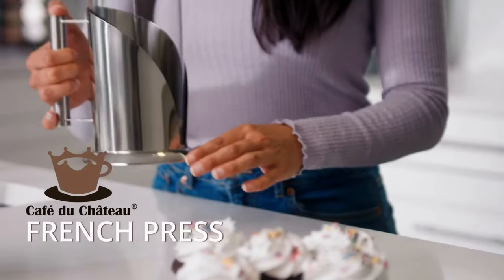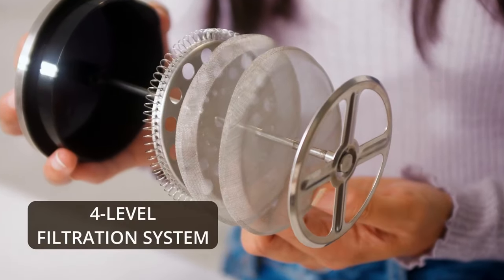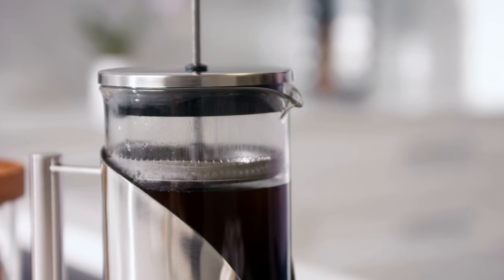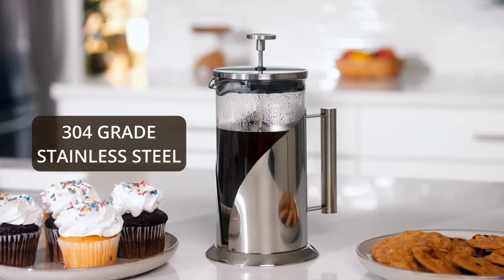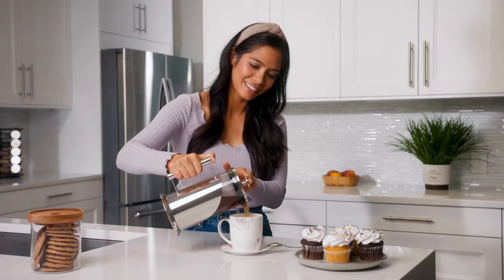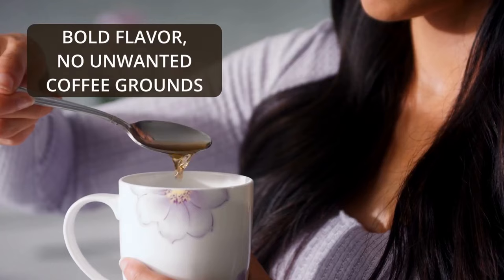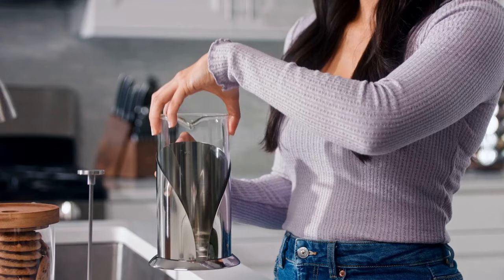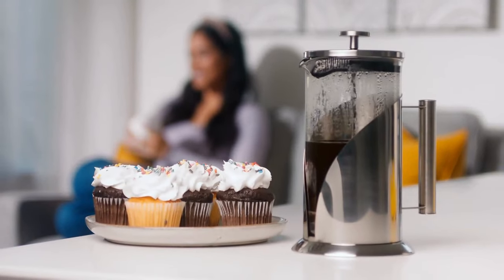The Original Glass French Press Coffee Maker - Cafe Du Chateau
Read The Review Here:

[Top 10] Best Small Espresso Machine With Buyer’s Reviews

[Top 10] Best Keurig Coffee Maker - Buyer's Guide Best Picks

[Top 10] Best Cups For Iced Coffee – Tested & Ranked By Buyers

[Top 7] Best Moka Pot Coffee - Finding The Right One For You

Top 11] Best Gooseneck Kettles For Coffee And Tea

[Top 10] Best Coffee Beans For Espresso, According To Experts

[Top 10] Best Organic Coffee Beans Give You Original Taste!

[Top 10] Best Dark Roast Coffee: Which One Is For You?

[Top 10] Best Coffee At Costco: In-depth Review & Expert’s Choices